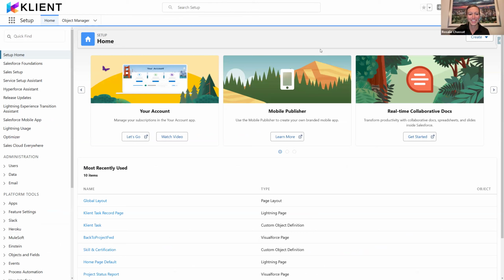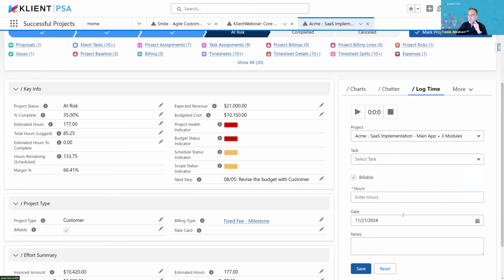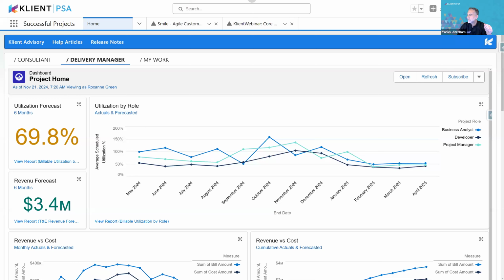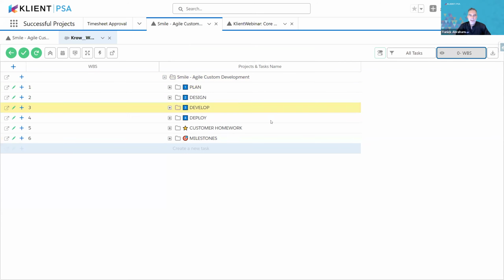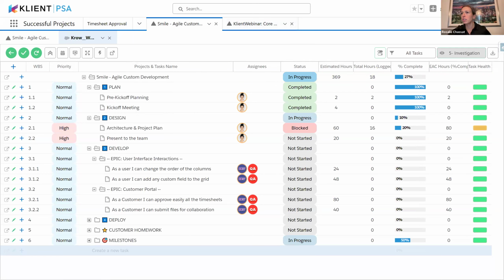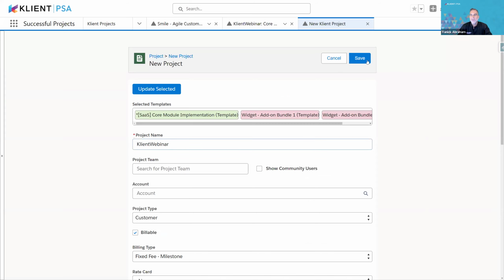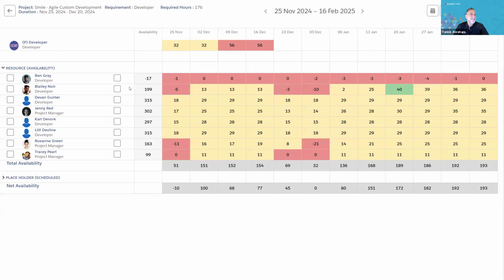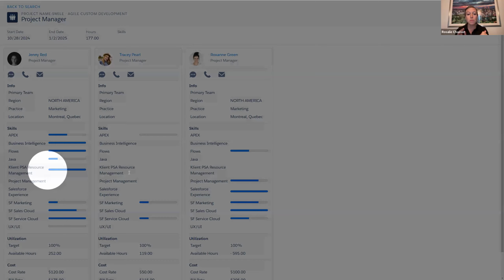November 2024 Klient Product Update Webinar (Feature Spotlights Special)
Watch the November 2024 Klient Product Update Webinar hosted by Yanick & Rosalie, to brush up your Klient knowledge. This webinar is a bit different than usual. Instead of covering a new release, we shine a spotlight on 5 of our most exciting exciting features.

00:00 Introduction
02:00 #1 Klient Preload
06:16 #2 Logging time
17:35 #3 Workspace presets
26:15 #4 Project Import wizard
34:20 #5 Skills
42:20 Conclusion
Don't miss out!